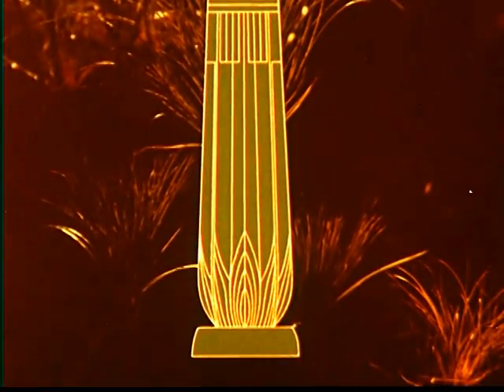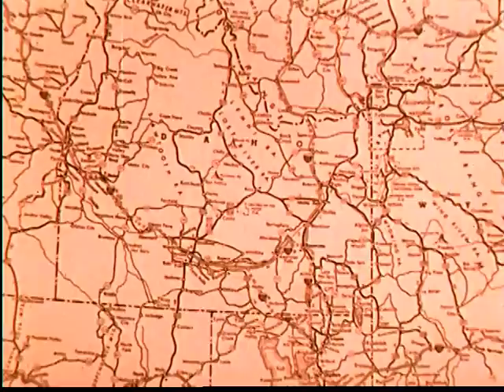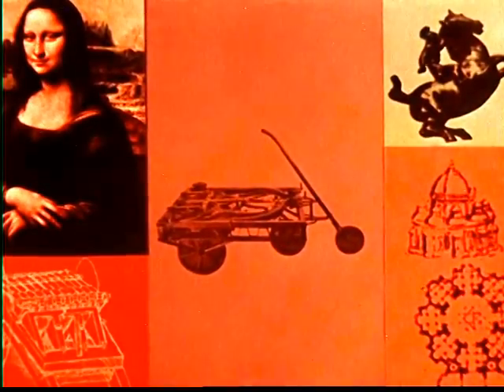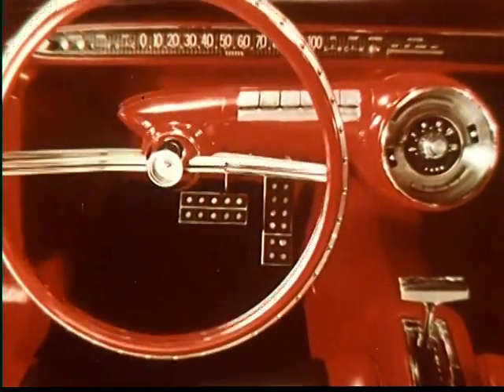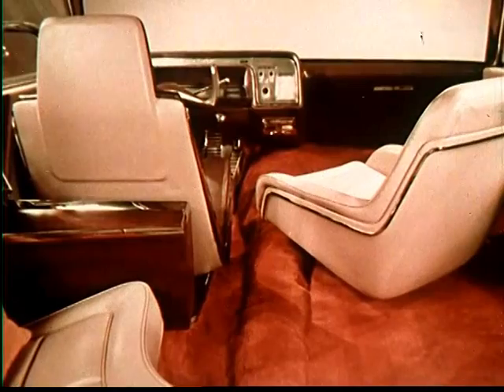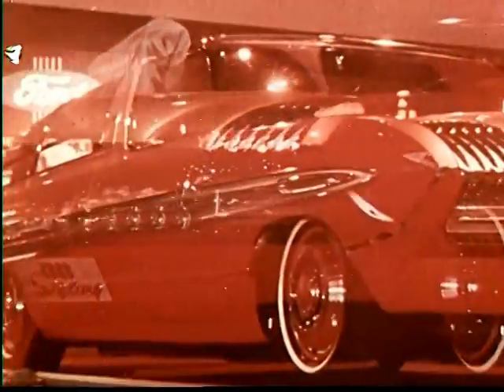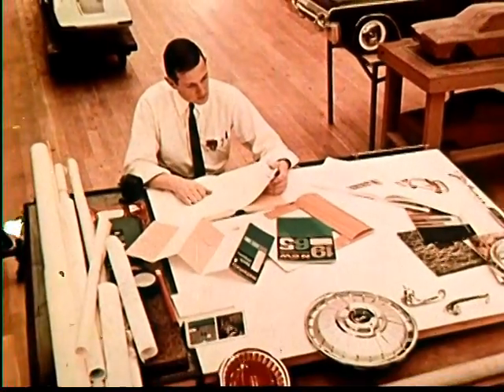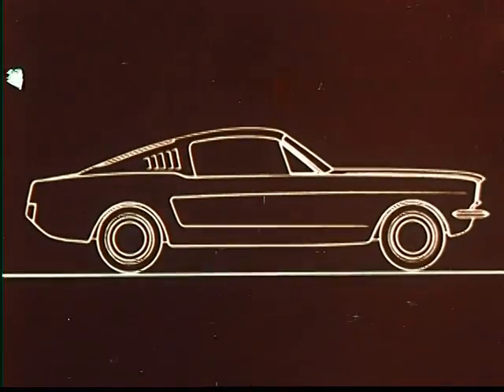Styling And The Experimental Car (1964)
Relies heavily on stills but is graphically sophisticated film. Introduces the Mustang.